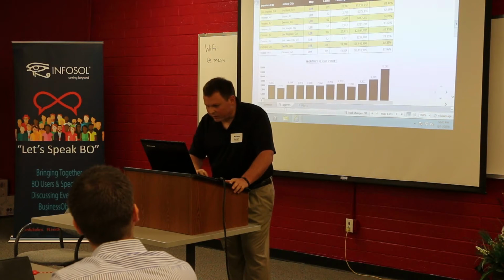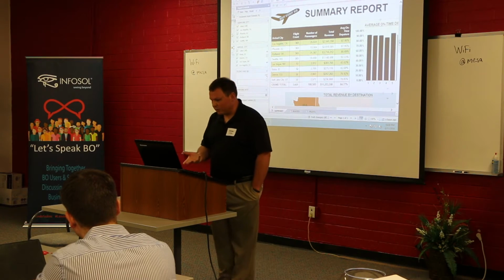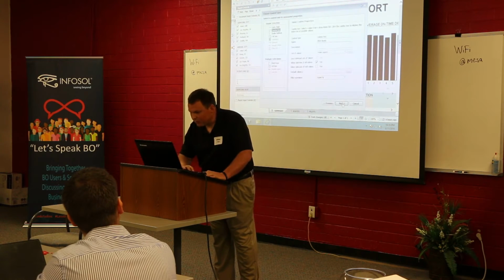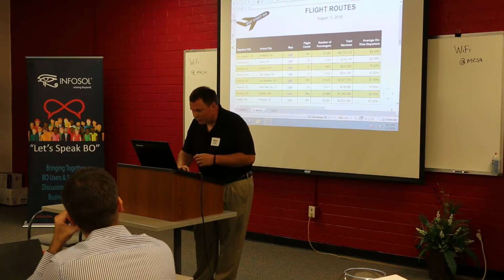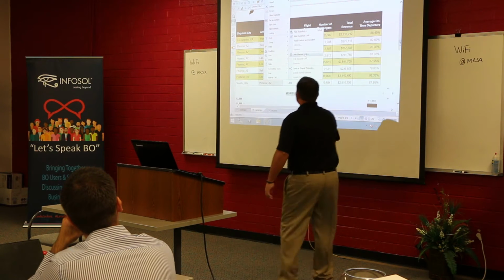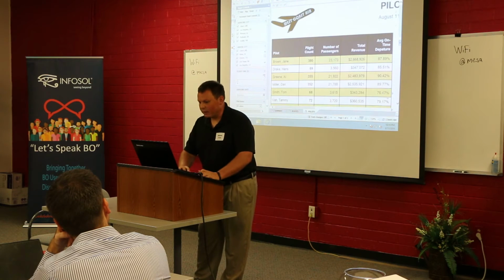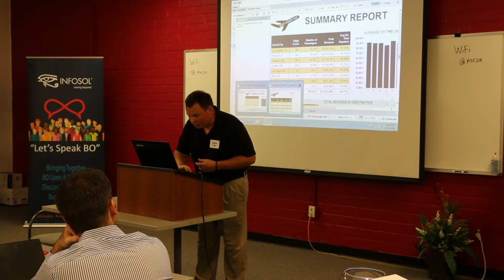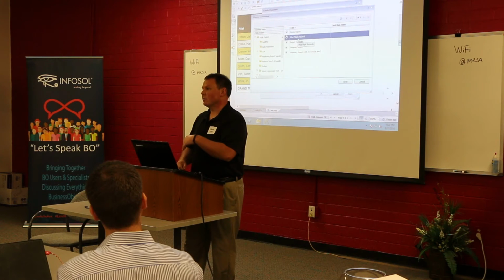Web Intelligence Interactive Features - AZBOCUG August 2016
It is often necessary to move beyond static reporting in order to support the objectives of data-driven decision-marking. This session will explore the many options for creating dynamic and engaging reports in Web Intelligence. Attendees will see live demonstrations of interactive Web Intelligence features, including input controls, element linking, hyperlinks, and more by Adam Lange of A. Lange Consulting. This presentation was given at the Arizona BusinessObjects and Crystal Users Group meeting in August, 2016.